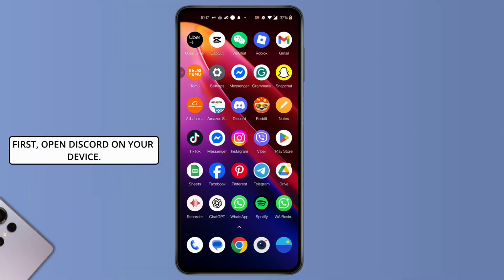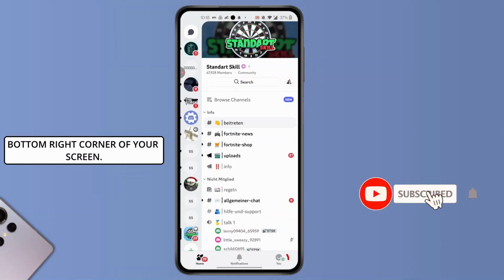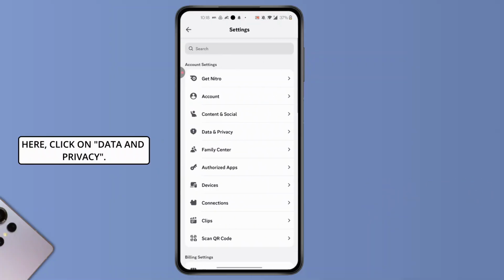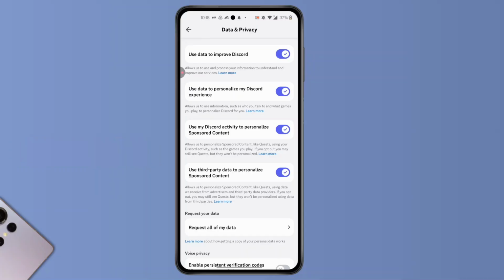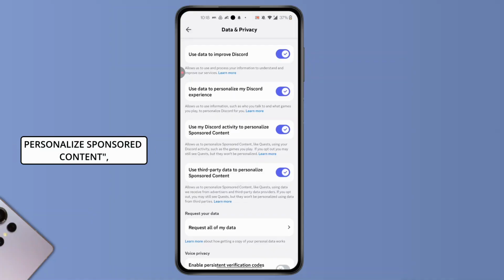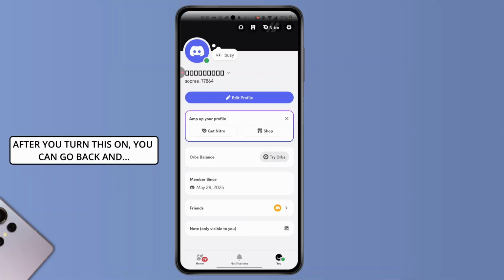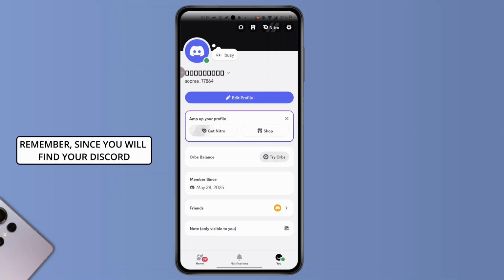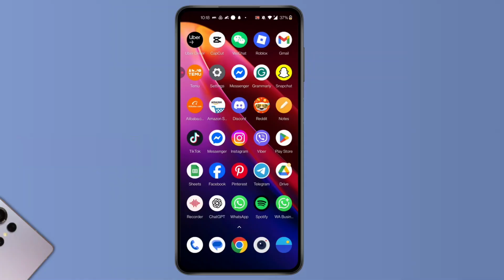Discord Checkpoint Unavailable Fix Problem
Welcome to our step-by-step guide on Discord Checkpoint Unavailable Fix Problem! If you’re stuck on Discord with the “Checkpoint Unavailable” error while logging in, verifying your account, or accessing servers, this video is for you. We’ll show you why this error occurs and how to fix it on PC, mobile, or web. From troubleshooting network issues to updating your Discord app and bypassing verification glitches, these steps will help you regain full access to your account.

In this video, we will show:
How to fix Discord Checkpoint Unavailable error
Why Discord shows “Checkpoint Unavailable”
How to bypass Discord verification issues
Steps to log in to Discord when checkpoint fails
Tips to prevent the Discord checkpoint error in the future
How to resolve Discord login problems quickly